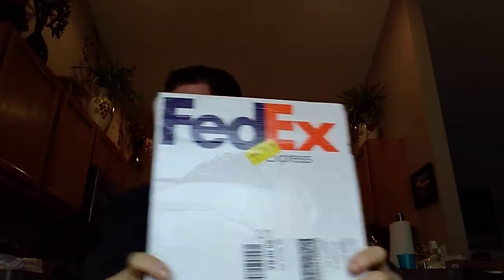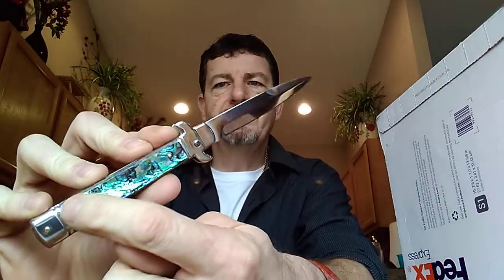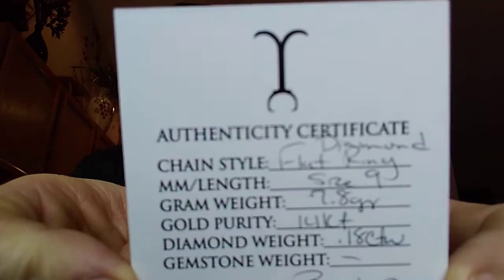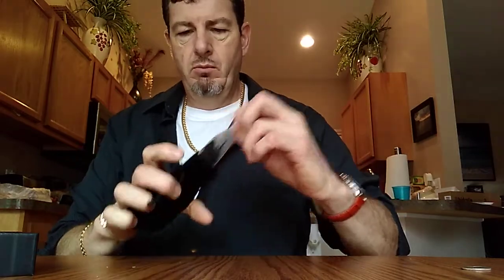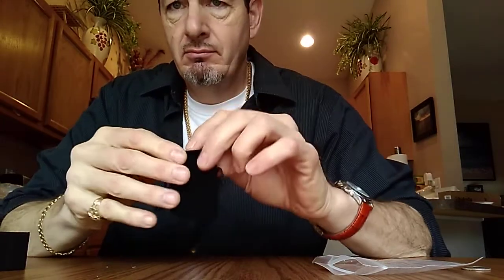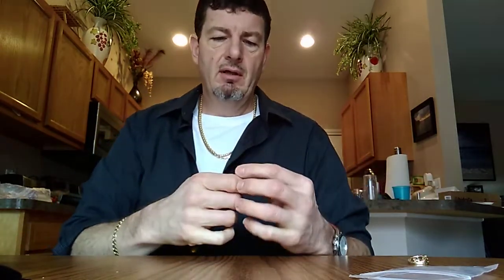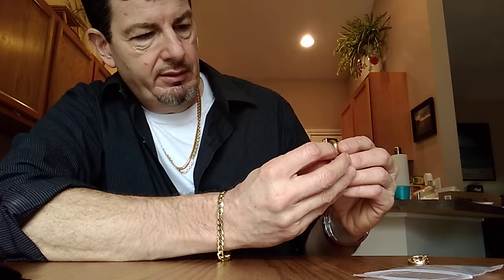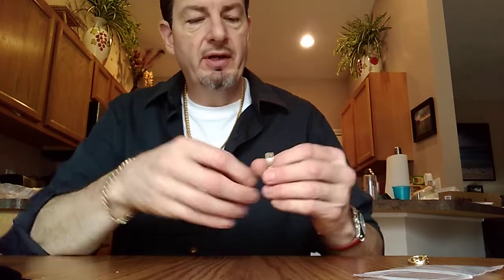Jacoje Diamond Flat Ring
JACOJE CUSTOM DIAMOND FLAT# RING#14K YELLOW GOLD